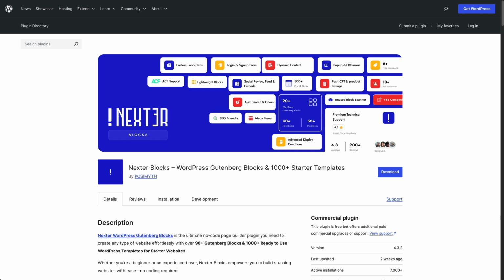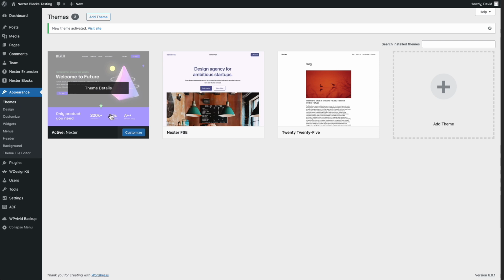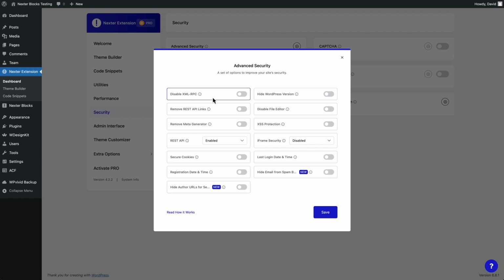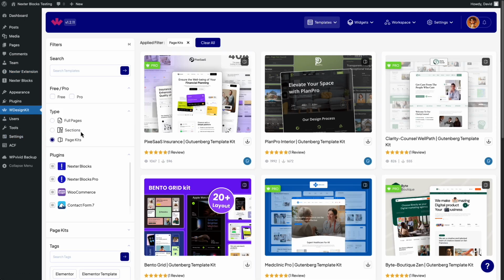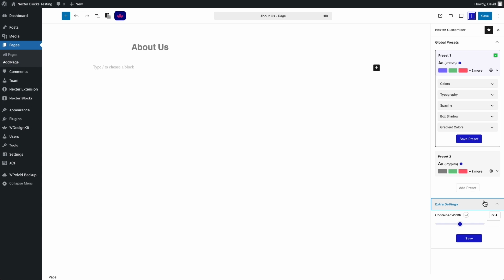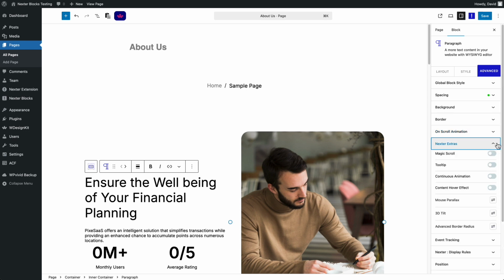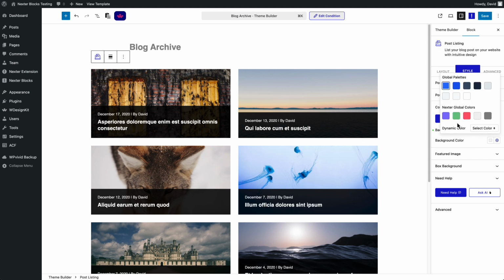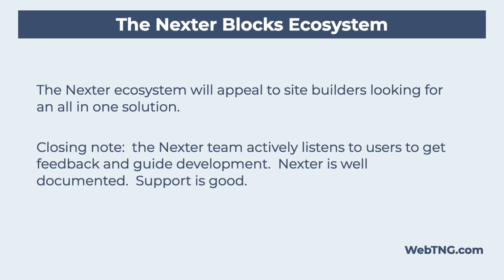The Nexter Blocks Ecosystem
Nexter Blocks Pro comes with an entire toolkit that includes the large Nexter Blocks collection, the feature rich Nexter Extension plugin, the Nexter Theme, and WDesignKit library.  In this video I walkthrough what each of these brings to the site building experience.

00:00 Introduction
01:05 Free version
01:35 Nexter website & included products
05:10 Test website overview
06:36 Tour Nexter Extension
13:37 Tour Nexter Theme
16:04 Tour WDesignKit
17:09 Tour Nexter Blocks
19:56 Nexter Blocks in the Gutenberg editor
27:50 Creating the Site Header
30:27 Creating the Blog Page
33:12 Discussion and Conclusions